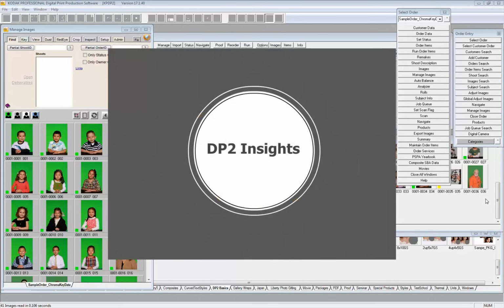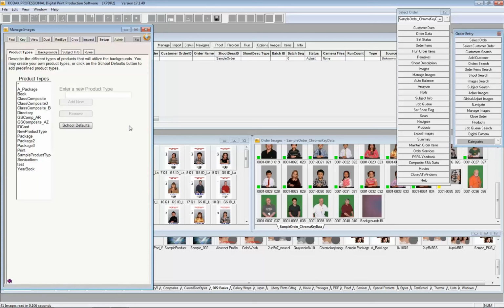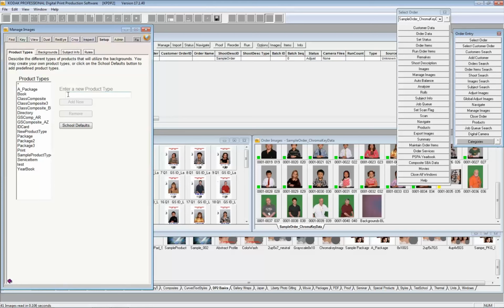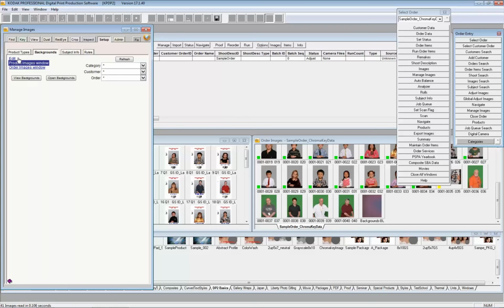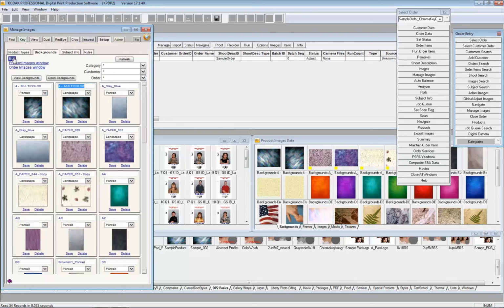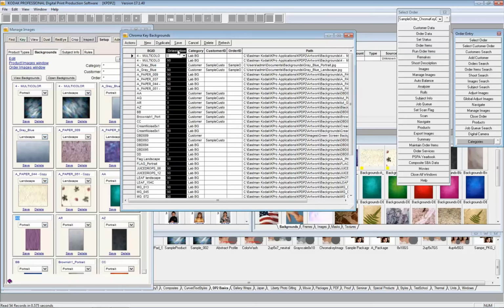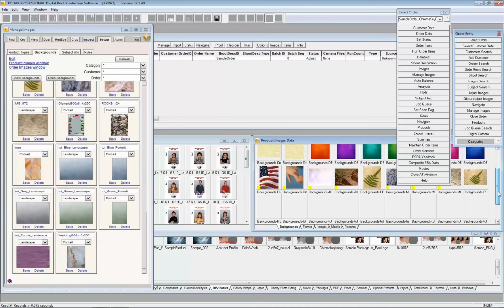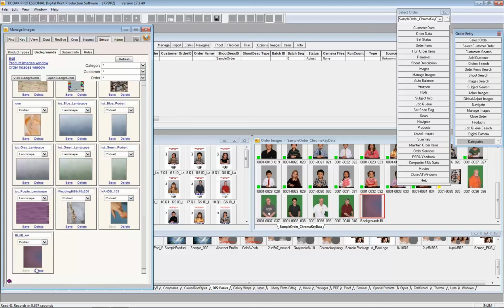DP2 Manage Images Chromakey Setup for Product Type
Product Types in DP2, Manage Images allow a lab to identify which products will be used in different data workflows. The product types can be as individual as the lab and work with composites, prints, units, packages, school and sports workflows.